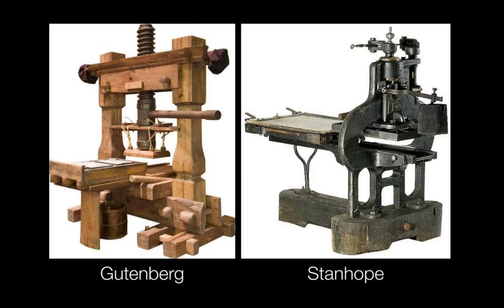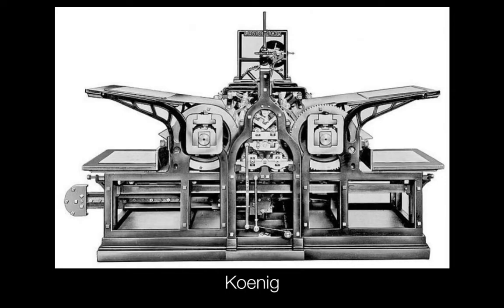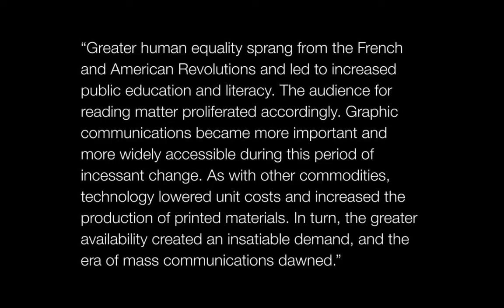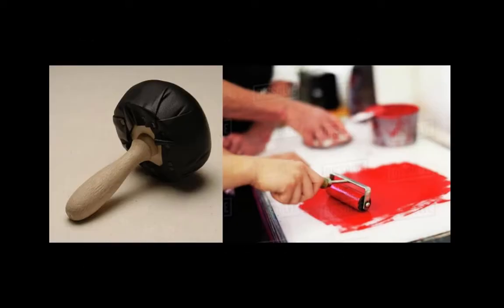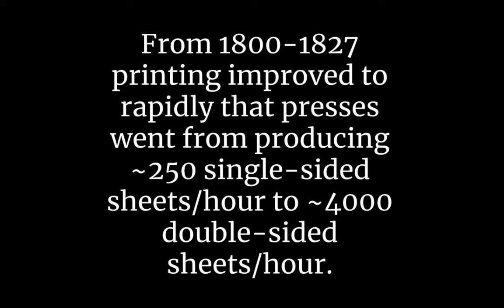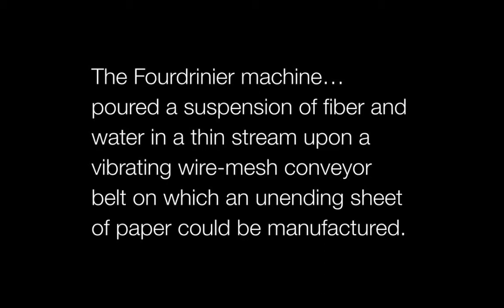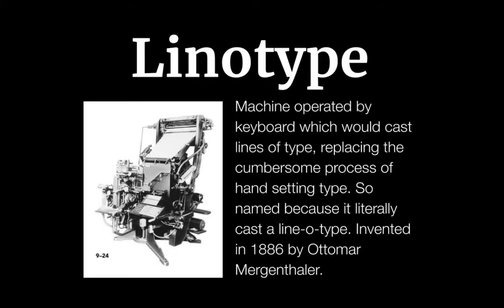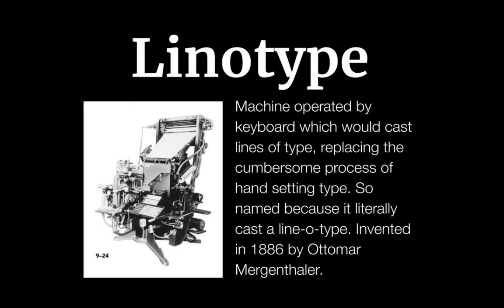Print Lecture 2: Part 3